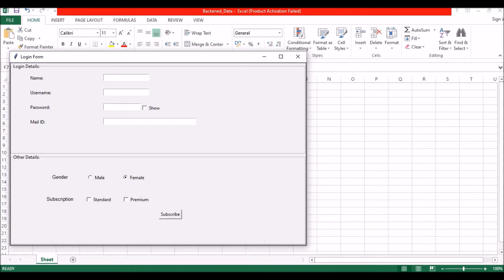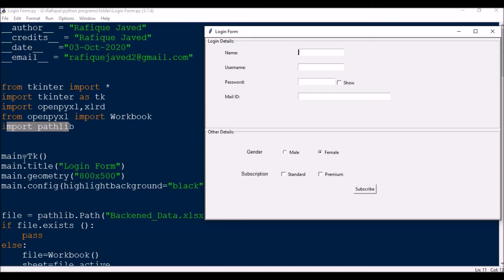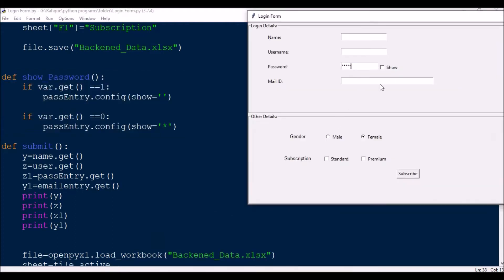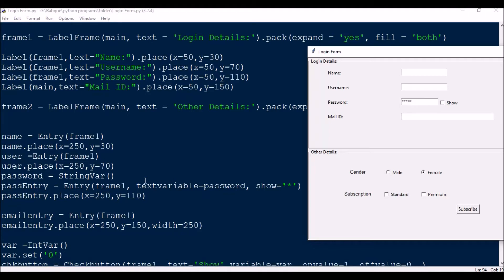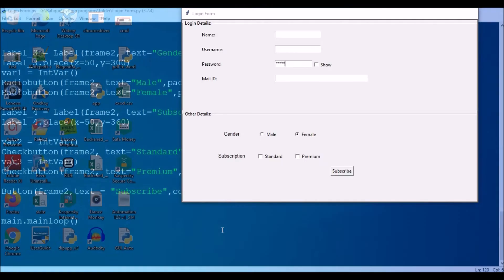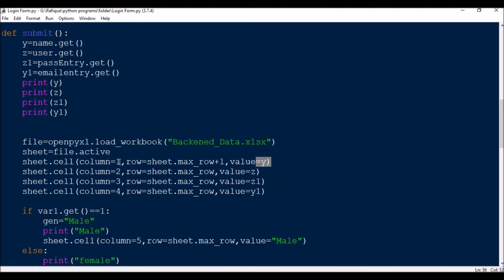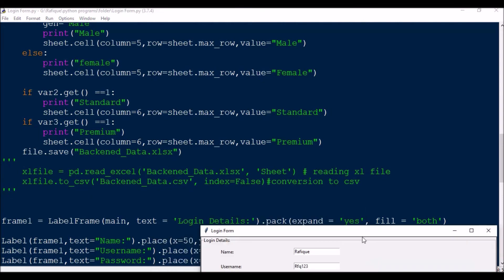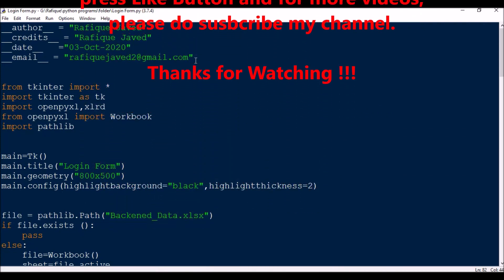Writing data into Excel from Tkinter App || Working with Tkinter and Excel || Python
This video describes about writing data into Excel from tkinter Window.